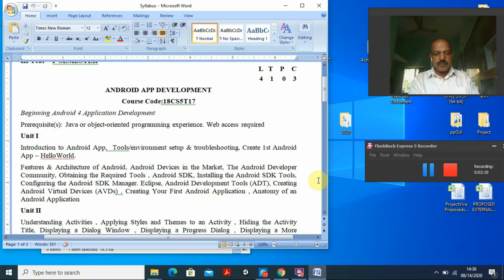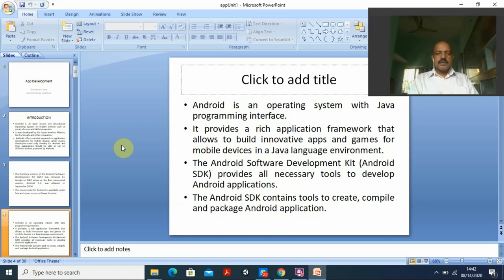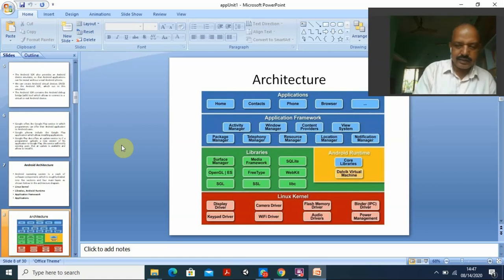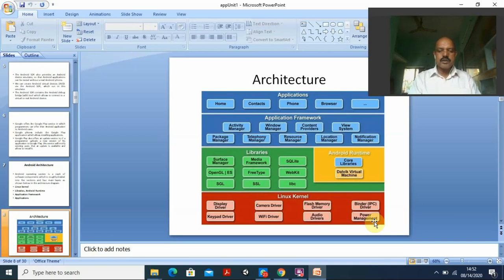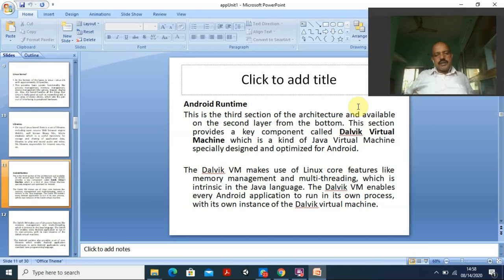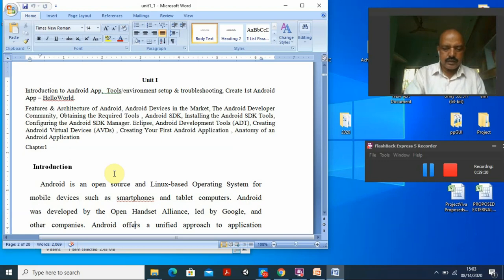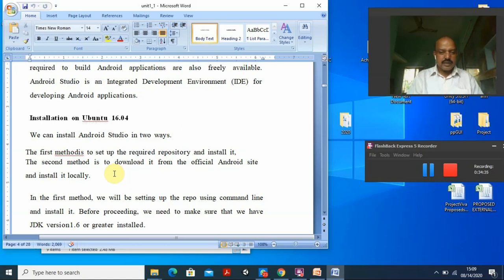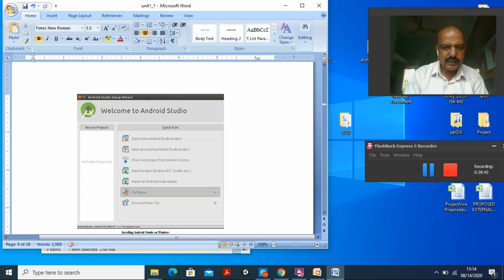AppDev1 1 1